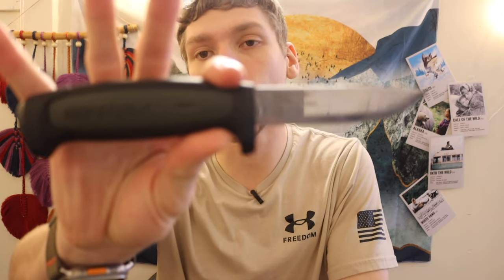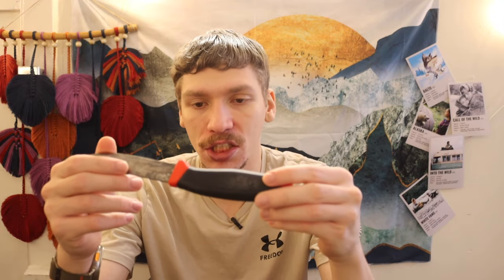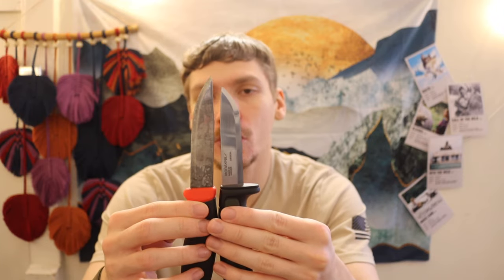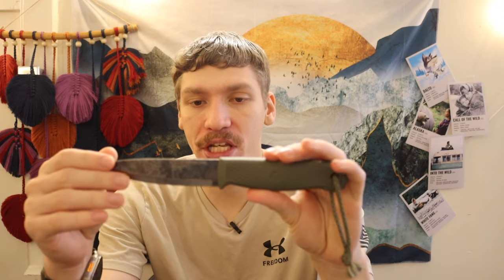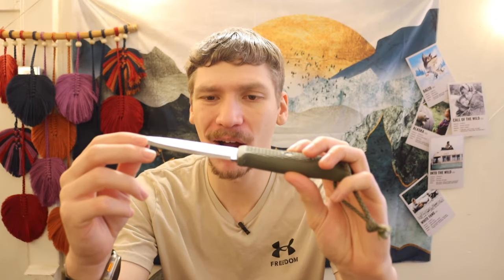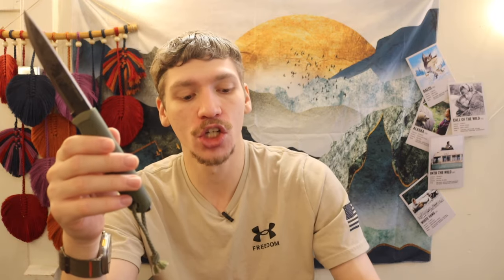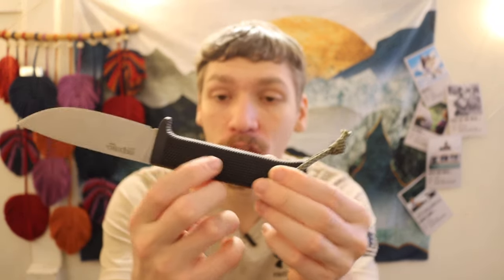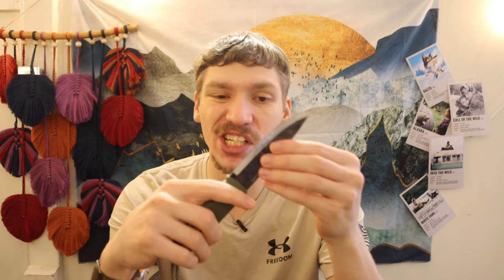Top 5 Bushcraft Knives I Recommend for Any Bushcrafter in 2024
These are 5 Knives I recommend to any bushcrafter in 2024. They meet just about any and every need.